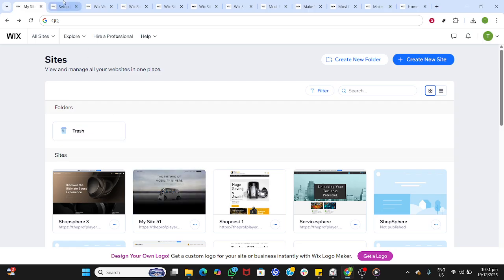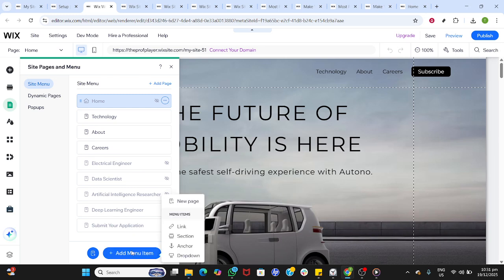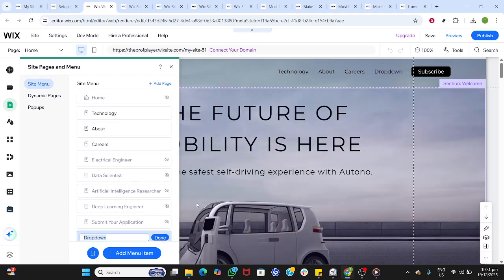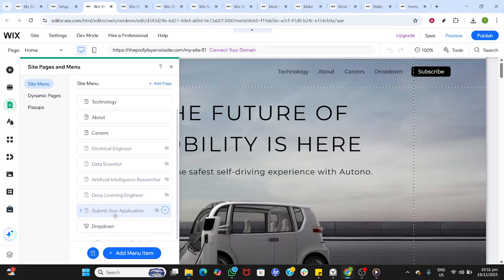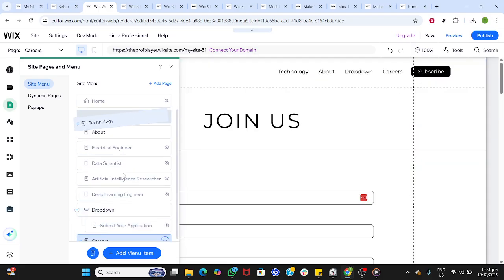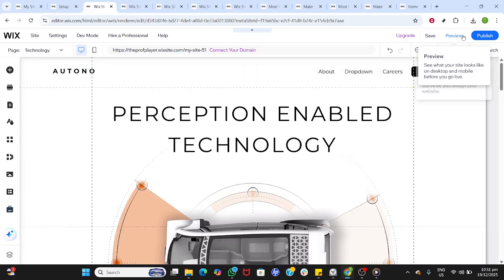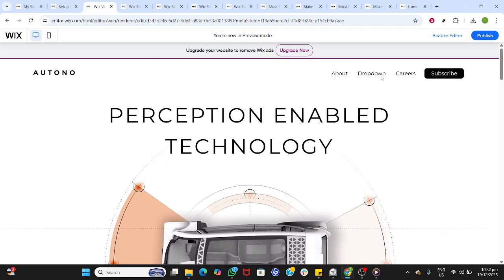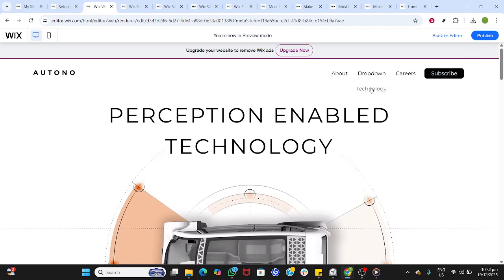How To Make A Dropdown Menu In Wix (Easy Guide)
In this video, we discuss how to organize your content effectively by learning how to make a dropdown menu in Wix. We show you how to create submenus to clean up your navigation bar and improve site hierarchy.

00:00 Intro
00:12 Open Site in Wix Editor
00:25 Access Pages and Menu
00:34 Focus on Site Menu
00:42 Add Drop-down Menu Item
00:52 Name the Drop-down
01:08 Group Pages into the Drop-down
01:25 Reorder Drop-down Items
01:40 Publish Changes
01:51 Preview and Test the Drop-down
02:10 Adjust and Preview Again
02:18 Final Publish
02:28 Conclusion